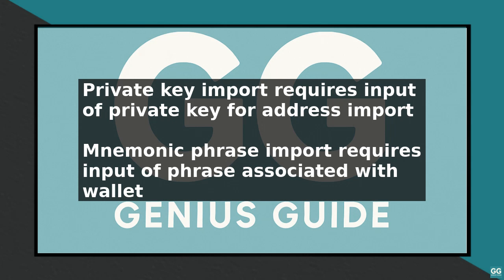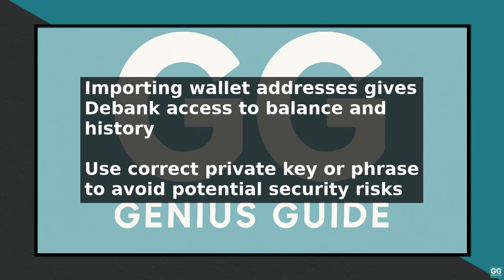Advanced Guide To Debank Wallet Address Import (2025)